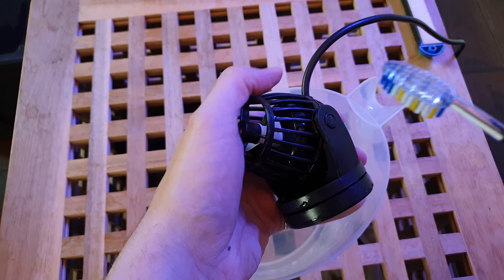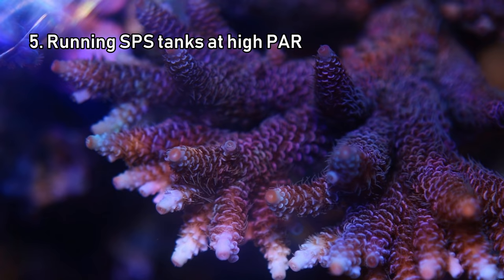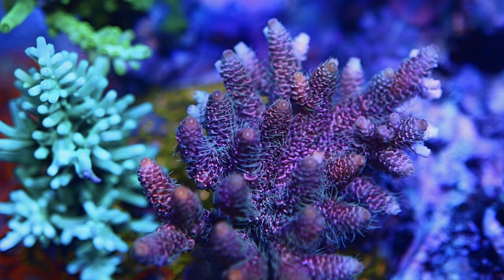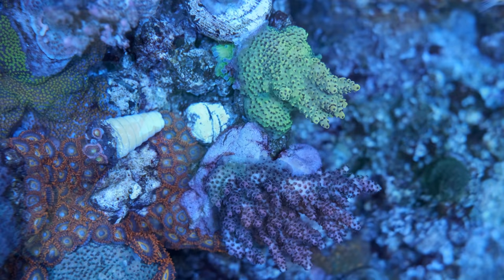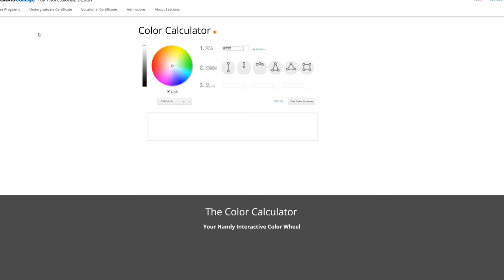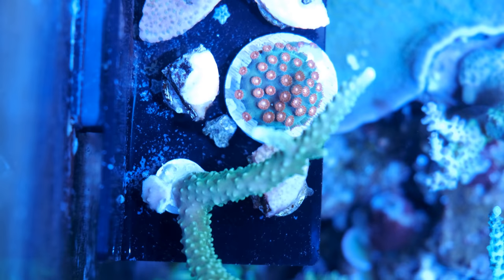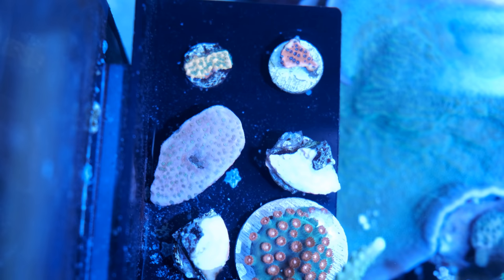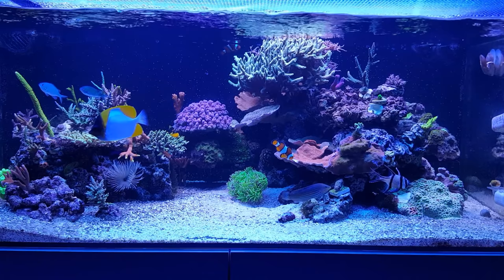8 Things Experienced Reefers Do (That Noobs Don't)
This is a list of the top things PRO reefers do that beginners don't!